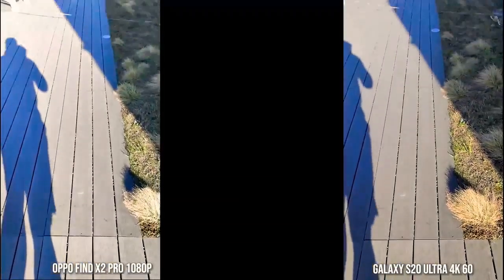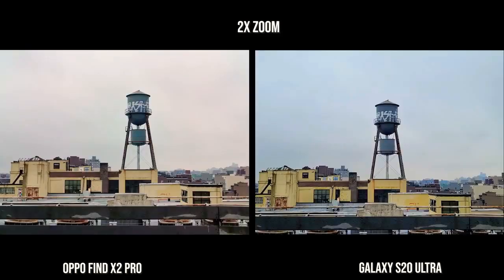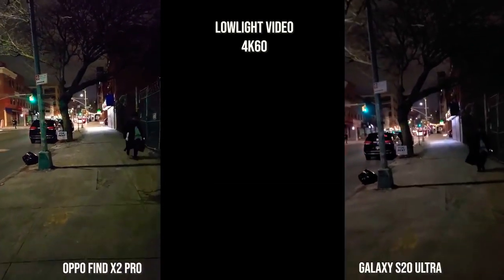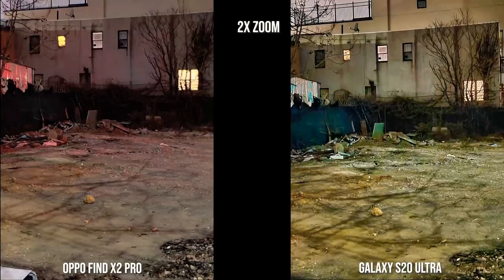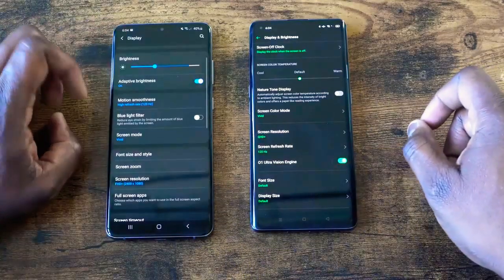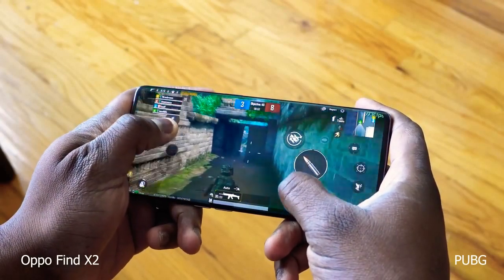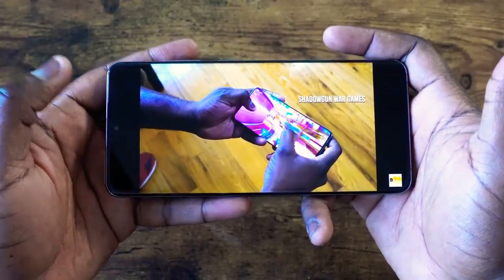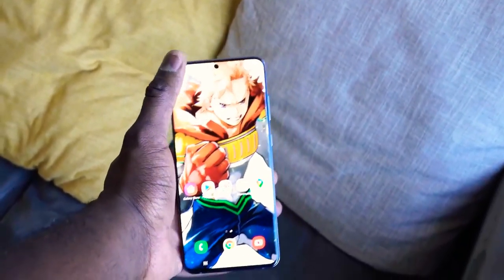OPPO Find X2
Сегодня китайский производитель Oppo (входящий в концерн BBK наряду с Vivo, One+, а также, косвенно realme) представил в России свой новый смартфон из семейства, популярность которому принесла инновационная модель Oppo Find 5.
С тех пор утекло много воды, но и сейчас компания продолжает находиться на острие технологий, и хотя не занимает в умах пользователей тех же пьедесталов, что Apple с Samsung, но зато в самом Китае невероятно популярна и продает смартфонов побольше других. Вышедший в 2018 году Oppo Find X вообще стал эталонным продуктом для производителя и теперь мы встречаем его преемника – Oppo Find X2, а также его Pro-версию.
Итак, начнем с экрана, поскольку в данной модели именно он является самым передовым элементом, а не камера, как того можно было бы ожидать. Одна из наиболее заметных технических особенностей состоит в возможности дисплея новинки работать при максимальном разрешении с частотой обновления изображения 120 Гц.
Что касается стабилизации видеосъемки: на основном есть возможность как отдельно оптической, так и гибридной стабилизации, называемой здесь Ultra Steady Video 2.0. Широкоугольный и телемодуль получили лишь цифровую стабилизацию. Так снимает смартфон видео на основную камеру в 4К при 60 fps.
Есть стереодинамики, работают в паре и звучат действительно классно: Oppo умеет делать профессиональную аудиотехнику, эти наработки всегда использовались и в ее мобильных устройствах. Звучит смартфон гораздо интереснее и через динамики, и в наушниках, чем все та же супер-линейка Samsung Galaxy S20, которая в плане звучания довольно уныла, что уж греха таить. Здесь звучание яркое, насыщенное, сочное, настроек масса, есть поддержка Dolby Atmos с пресетами, звук в целом действительно впечатляет.
Но главная гордость разработчиков здесь, конечно же, фирменная супер-быстрая зарядка SuperVOOC 2.0 с мощностью ЗУ 65 Вт. Благодаря ей Find X2 заряжается полностью буквально за 38 минут.

Like and komment!